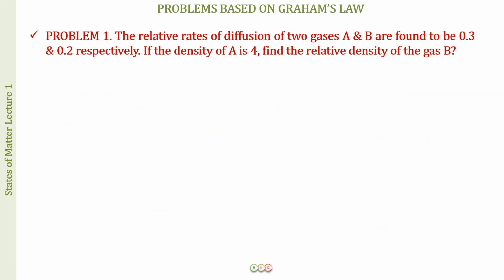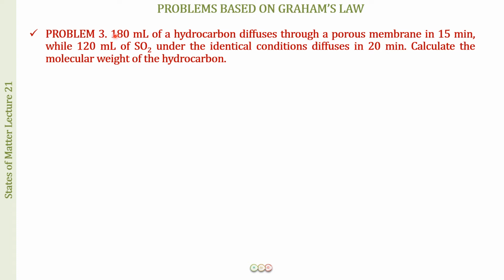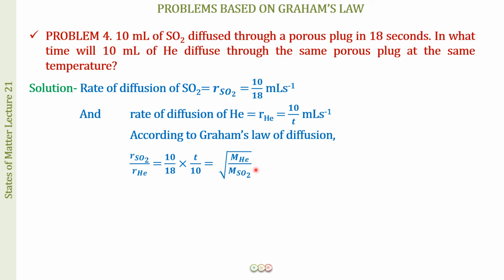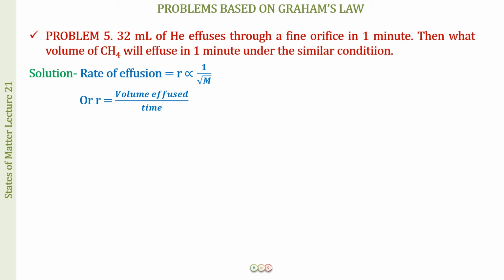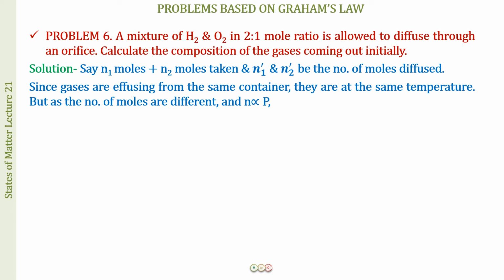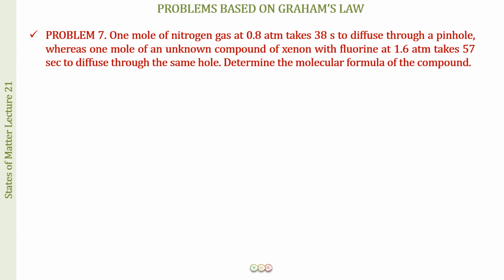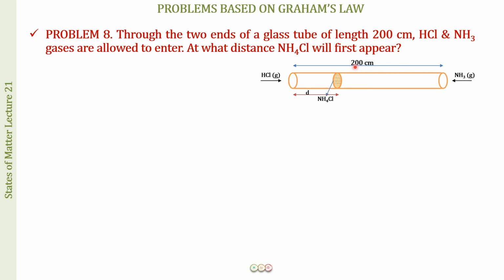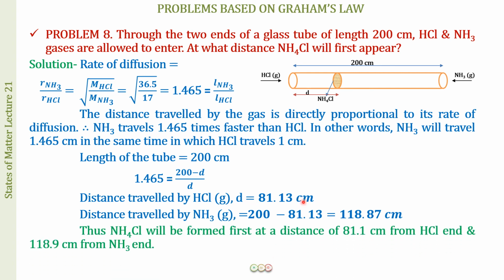PROBLEMS BASED ON GRAHAM'S LAW OF DIFFUSION- STATES OF MATTER-21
This lecture deals with some tedious problems based on Graham's law of diffusion.